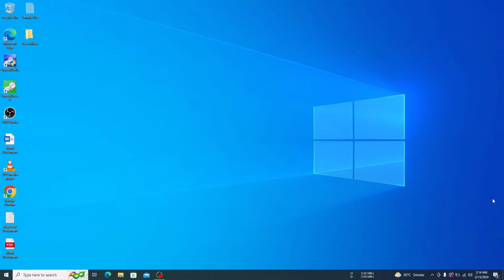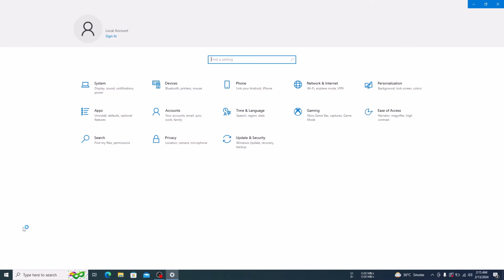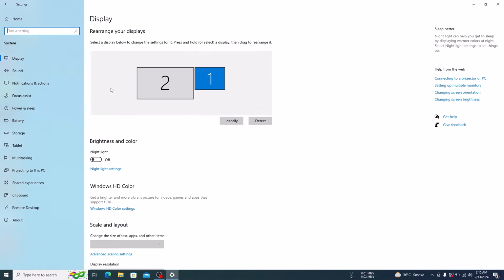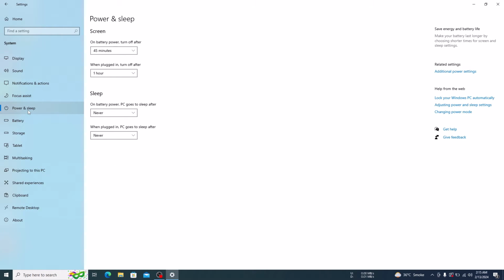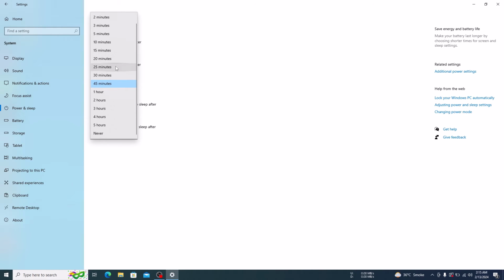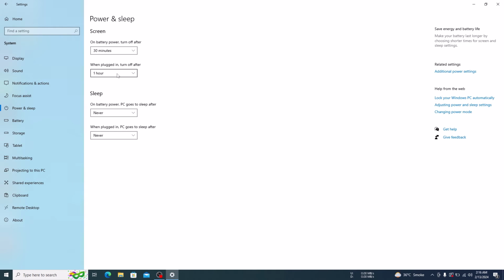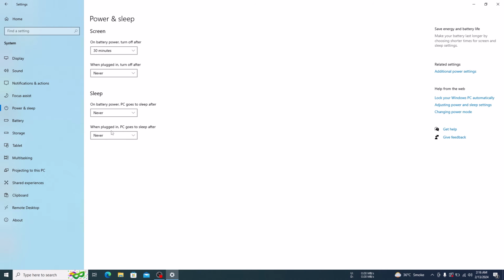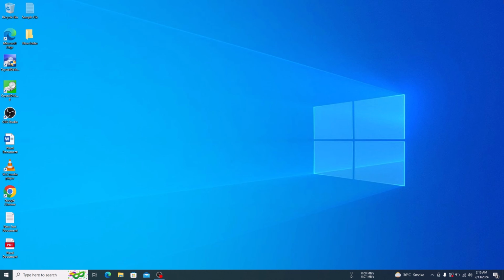How to Change Screen Timeout in Windows 10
This video guides about how to change screen timeout in windows 10.

Adjusting the screen timeout settings on a Windows 10 laptop helps balance security and convenience, ensuring that the device locks promptly when idle to prevent unauthorized access while also minimizing interruptions during active usage.

To learn how to change screen timeout in windows 10 laptop, simply follow the step-by-step guide.

Here are the Steps to Increase / Decrease Computer Screen Timeout Settings (Windows 10):

1. Right-click on the start-menu icon and click on "Settings".

2. Click on the "System" option in the settings window.

3. Click on "Power & sleep" tab on the left sidebar.

4. Under "Screen", you'll find options to adjust screen timeout for both battery and plugged-in modes.

5. Click the dropdown next to "Turn off my screen after" and set your preferred screen timeout.

You can choose "Never" if you want your screen to stay on indefinitely.

So that's how to change screen timeout in windows 10. If you face any issue during the whole process then ask me in the comments section below for the prompt reply.